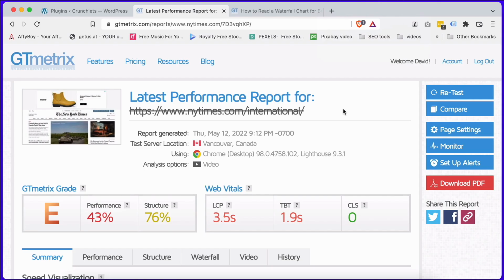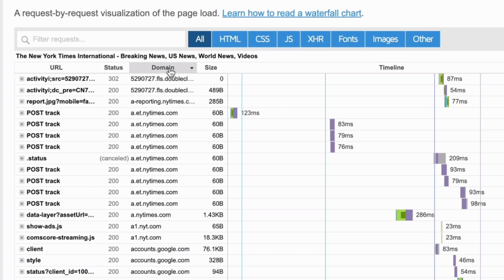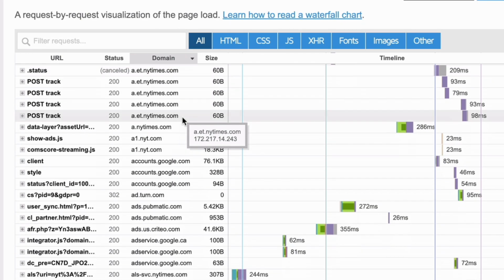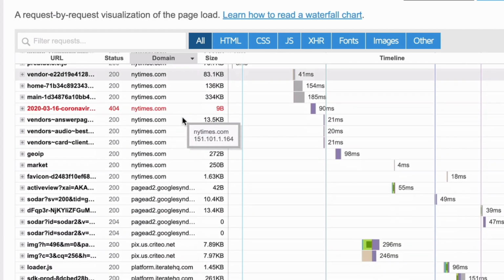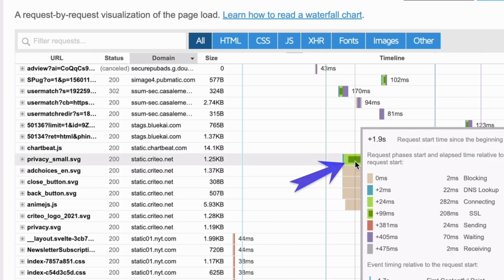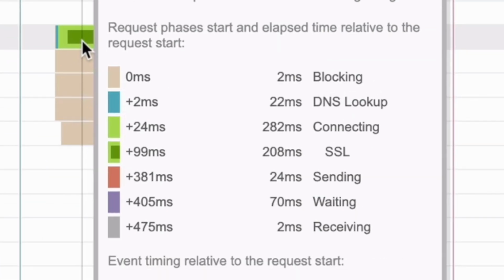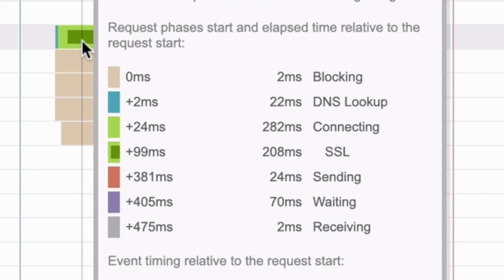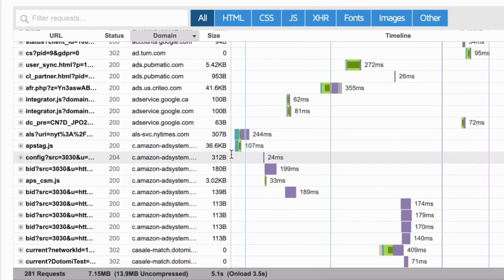#28 Full FREE Course - Page Speed Optimization WordPress - DNS lookups